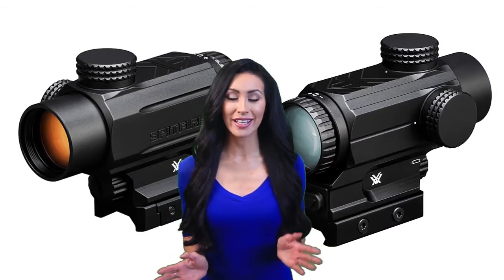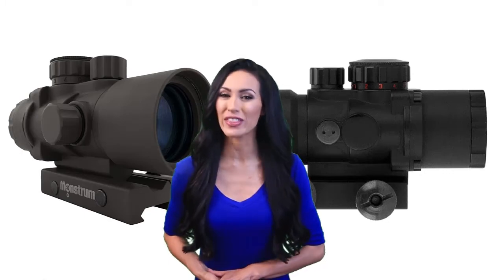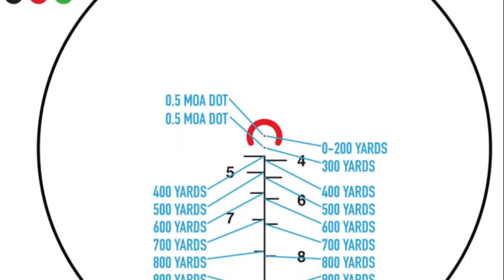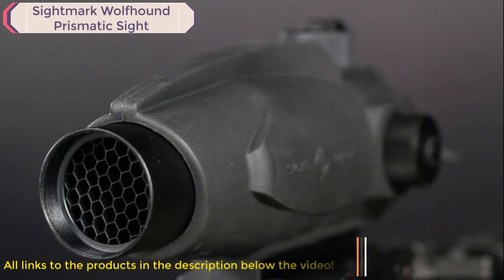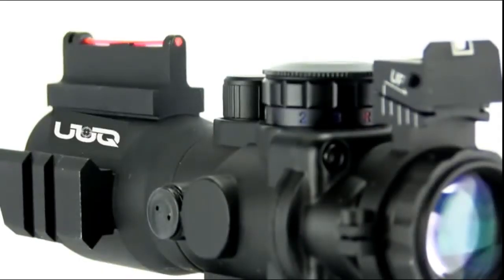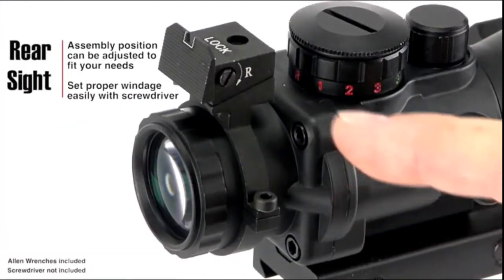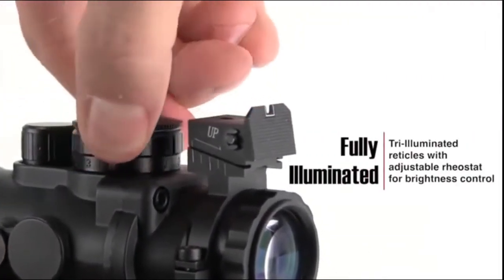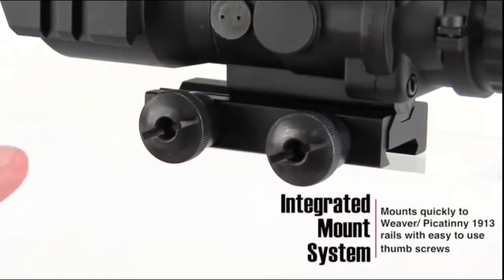Top 5 Best Prism Scope || Easily Focus On Your Target (2021 Update)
Thinking to buy a prism scope? This video will inform exactly which are the best prism scope on the market today.
Check Our Best Pick For You

When it comes to shooting at close to medium ranges, a high-quality prism scope can provide superior accuracy and clarity compared to traditional scopes. In this video, we'll be showcasing the best prism scopes on the market that offer exceptional performance and durability.

5.  Sightmark Wolverine Red Dot

4. UUQ Prism 4x32 Red/Green/Blue Triple Illuminated Rapid Range Reticle Rifle Scope

3. Vortex Optics Spitfire 1x Prism Scope - DRT Reticle (MOA)

2. Trijicon ACOG 3.5x35 Riflescopes

1. Monstrum S330P 3X Prism Scope | Black

Our list includes prism scopes from top brands such as Trijicon, Vortex, and Primary Arms, each with their unique features and benefits. From compact to full-sized, from low magnification to high magnification, we've got a prism scope for every need and preference.

We'll be covering the pros and cons of each prism scope, including their reticle type, illumination, objective lens size, and durability. We'll also be giving you some tips on how to choose the right prism scope for your shooting style and budget.

Whether you're a professional shooter or a casual enthusiast, our comprehensive review will help you find the perfect prism scope for your needs.

So, if you want to take your shooting accuracy to the next level, this video is for you! Sit back, relax, and let us guide you through the best prism scopes on the market.

☛ Best Laser Light Combo For AR-15